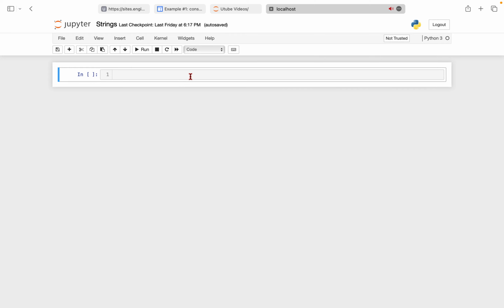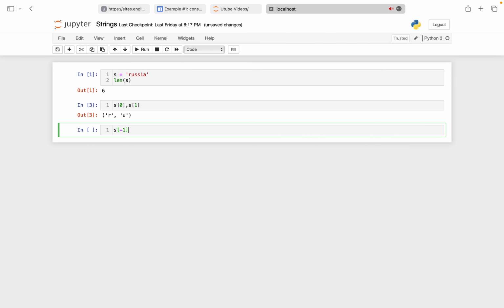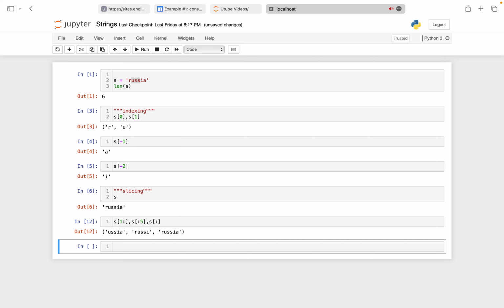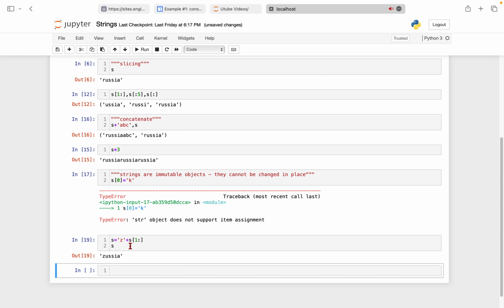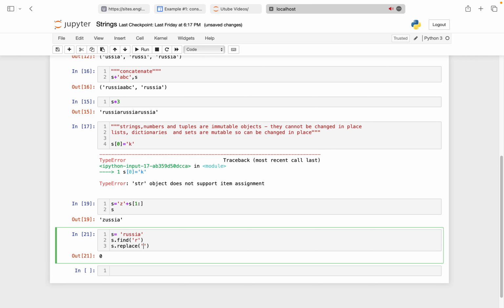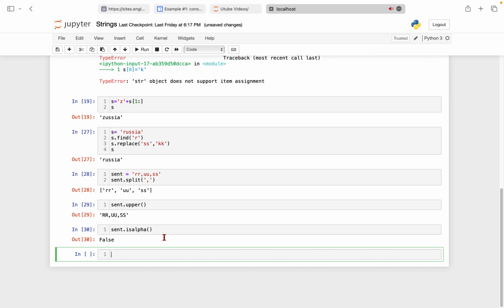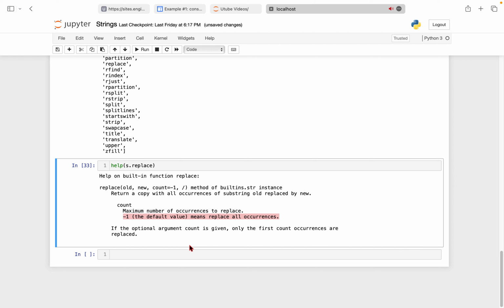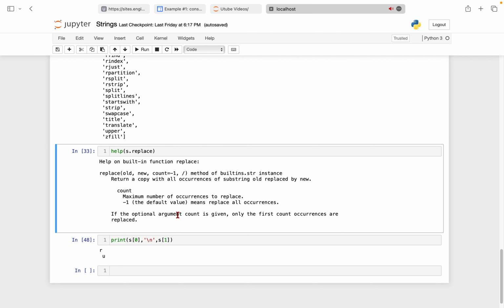Strings in Python & methods-slicing-indexing-concotenation-dir-help functions Learn Python Coding L3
Learn Math and Sciences  and Coding
Coding in Python
L3 stands for lesson 3 and so on...
In this video I will cover strings in python and their methods such as slicing indexing and concotenation. I will also show you the dir-help functions that is how to access python's directory and seek descriptions on certain method calls and functions.
If you would like support us in our efforts to continuing to further/make this education available to the public at no charge  please send your donations to our PayPal account: